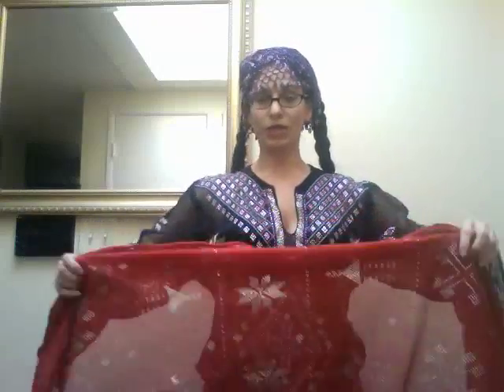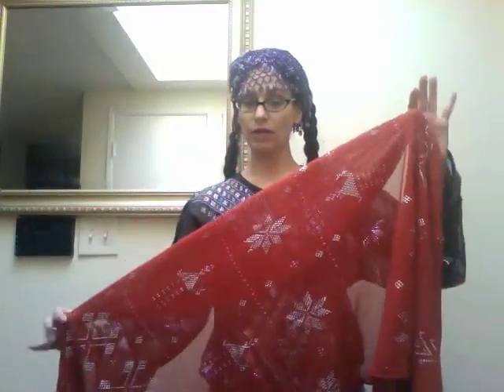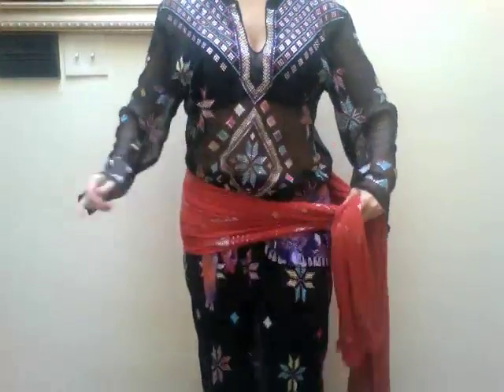R10 Red Silver Assuit Tulle Bi Tilli Bellydance Home Shopping Channel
R10
Tulle Bi Tilli / Assuit Rectangle
Red with Silver metal work
from Hallah Moustafa
86" x 32"
All sales final. Please message me with inquiries. Thanks !